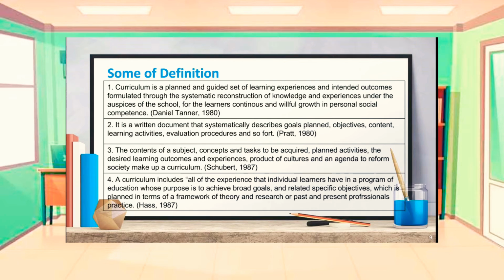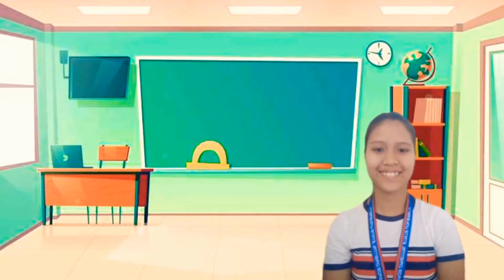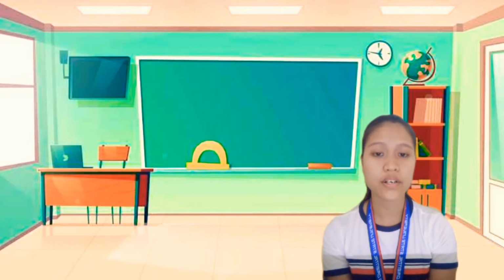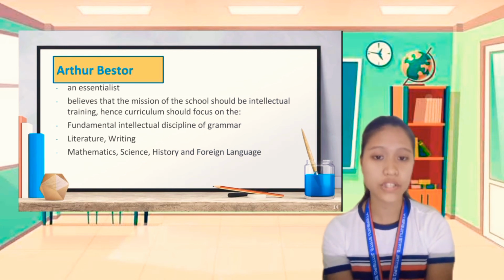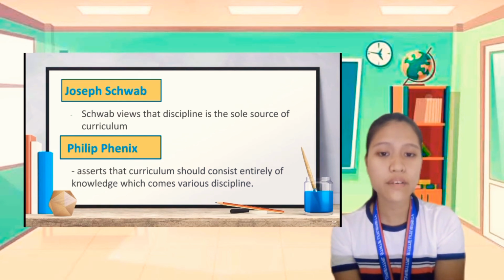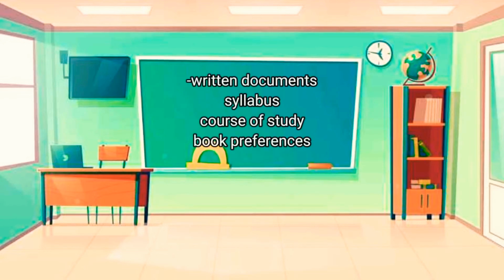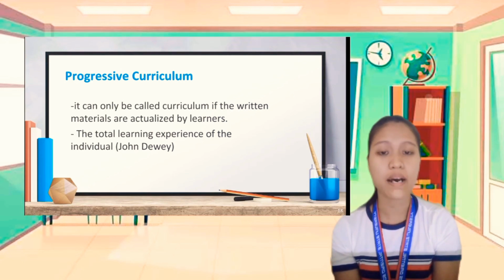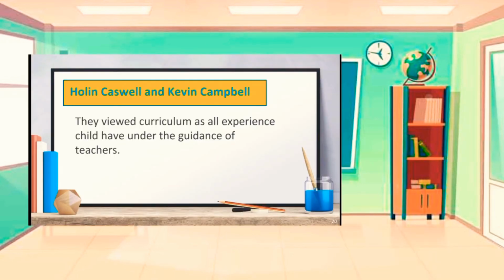ED 301 The Teacher and the School Curriculum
Lesson 2.1 The School Curriculum: Definition, Nature and Scope